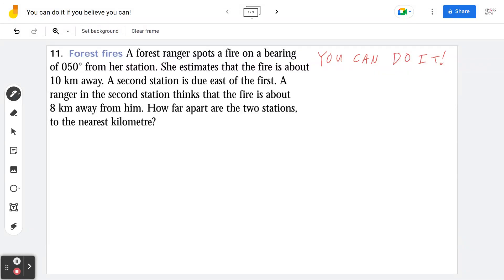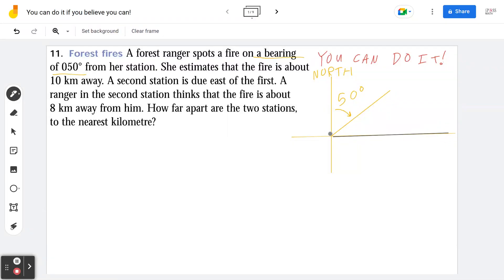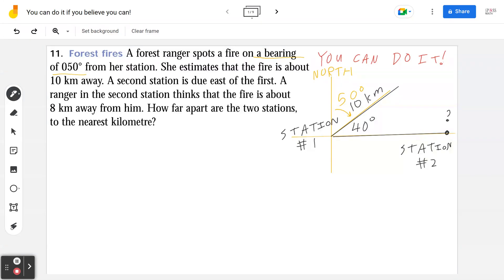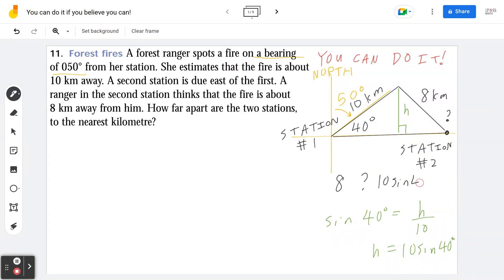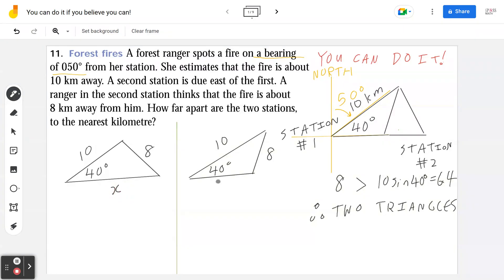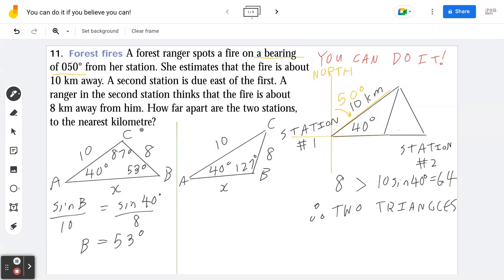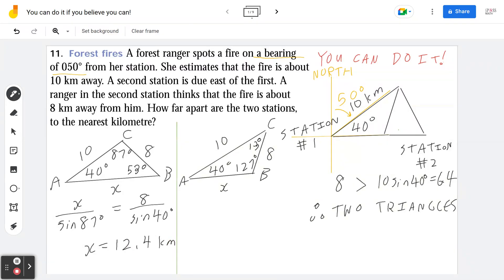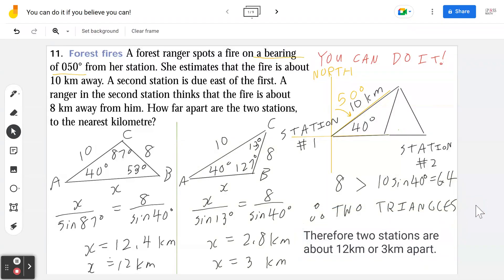A forest ranger spots a fire on a bearing of 050 degrees from her station. She estimates that the...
Grade 11 Math: Ambiguous Case